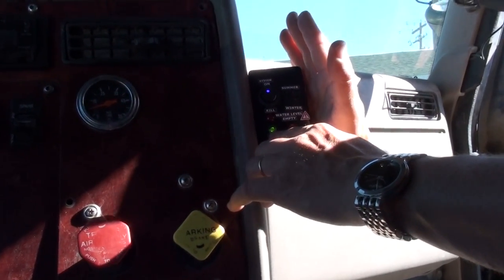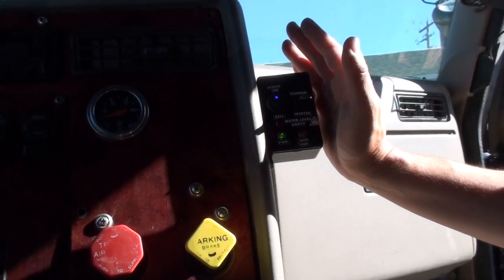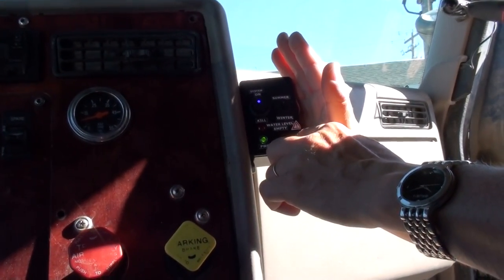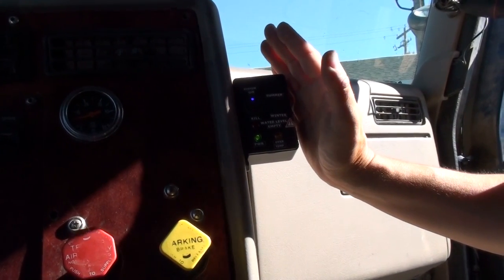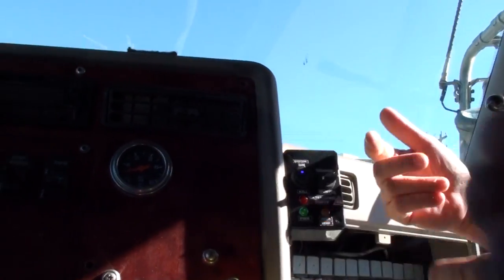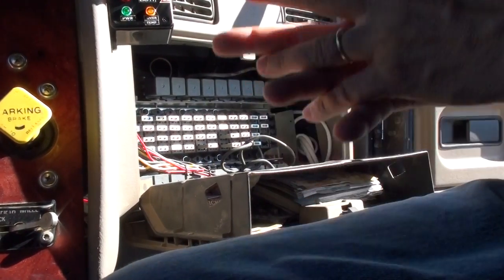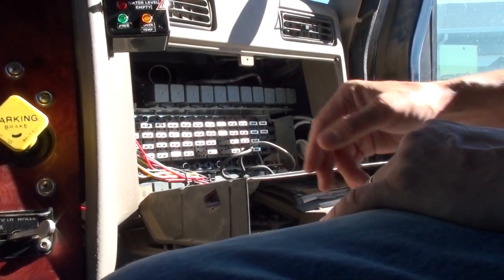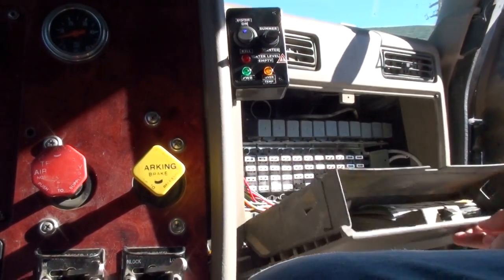Green Fuel H2o 80 plate system installed on semi. Part1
Cut your fuel costs by as much as 30%
New kits for 2022!